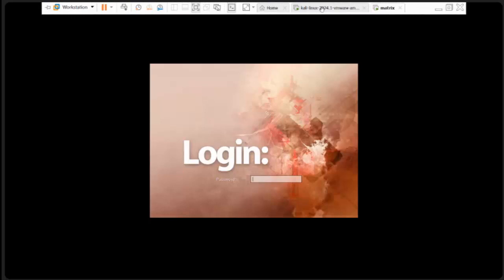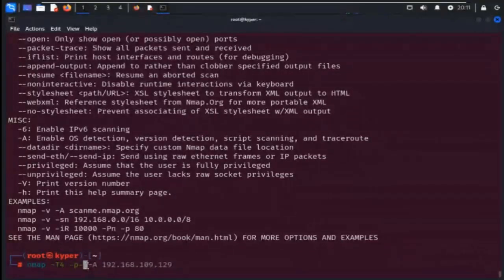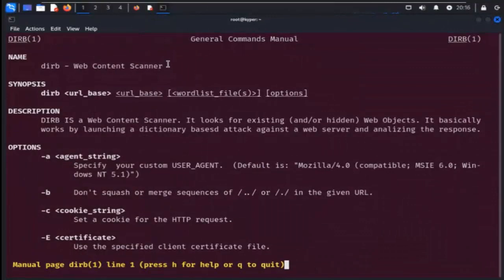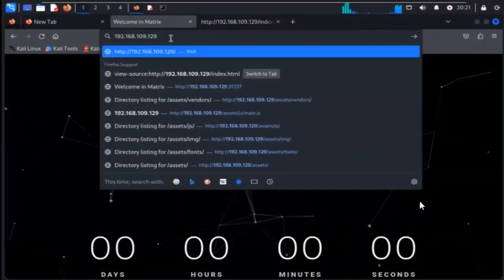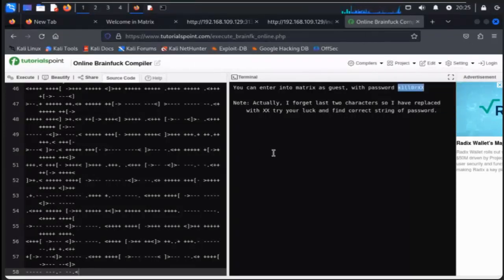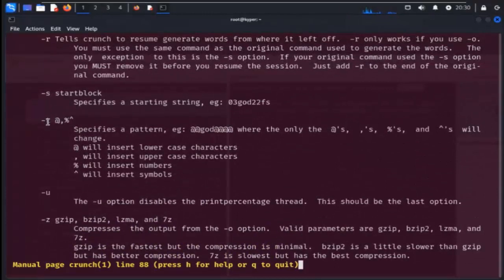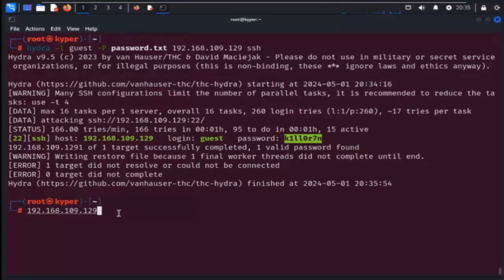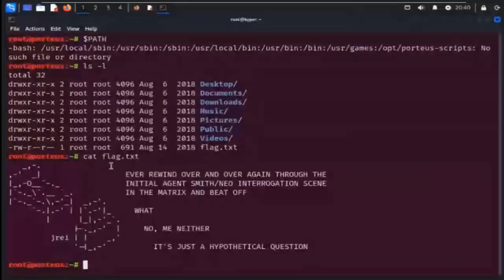Matrix 1 root2boot walkthrough by Harsh Vardhan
Welcome to our Matrix 1 Root2Boot walkthrough! In this video, we dive deep into the fundamentals of ethical hacking by exploring the Matrix 1 room from the Root2Boot platform. Whether you're a beginner looking to learn about penetration testing or an experienced cybersecurity enthusiast honing your skills, this walkthrough is packed with valuable insights and practical tips.

During this walkthrough, we'll cover:

Overview of the Matrix 1 room and its objectives
Initial reconnaissance and enumeration techniques
Exploitation of vulnerabilities using common tools and techniques
Post-exploitation activities and privilege escalation
Documentation of the entire process for a comprehensive understanding
By the end of this walkthrough, you'll have a solid understanding of how to approach and conquer similar challenges, sharpening your penetration testing skills along the way.

Let's dive into the Matrix and unlock its secrets together!